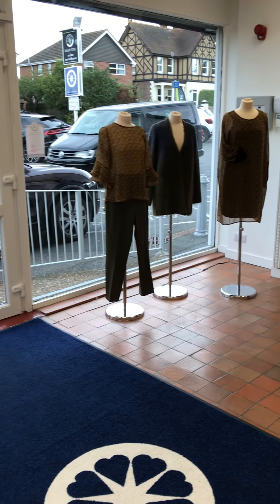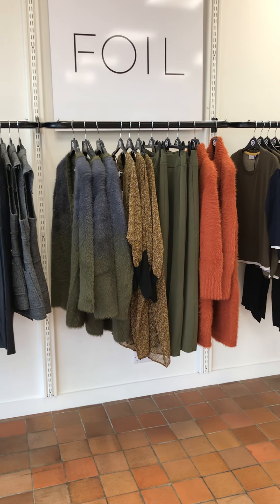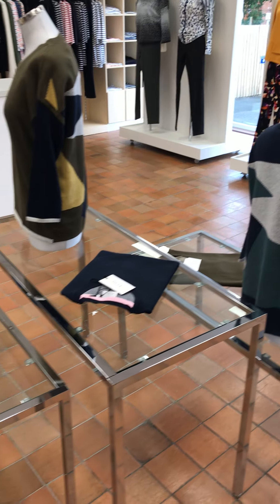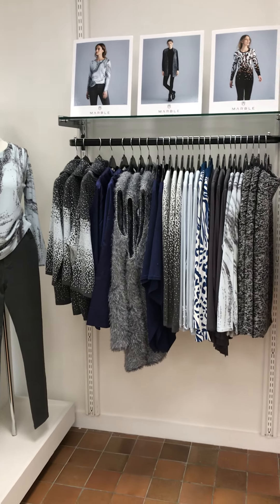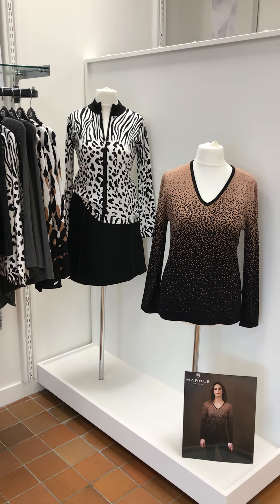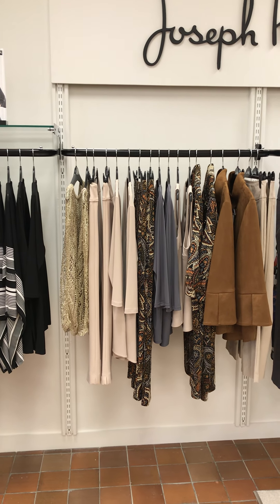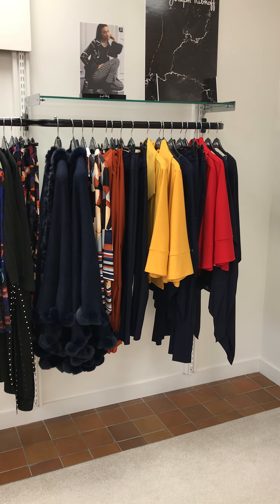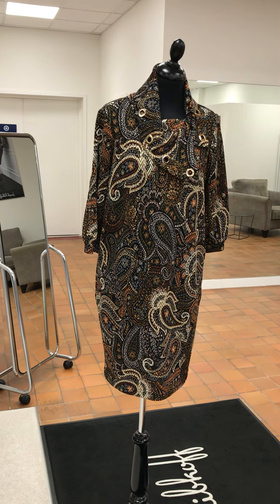New in at Italian Touch!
Sharon shows off the newly stocked Italian Touch with pieces from Joseph Ribkoff, Marble, Foil, Saint James, and more!